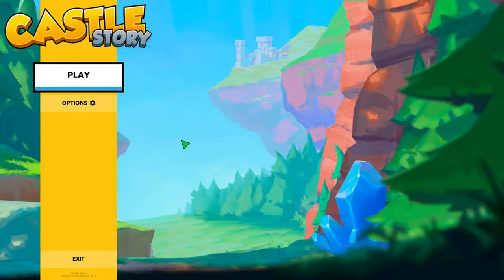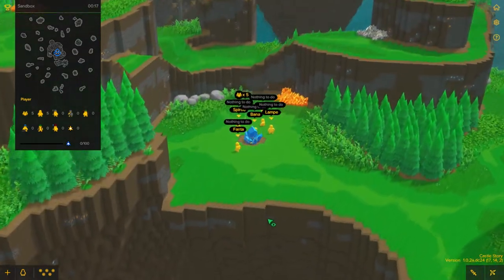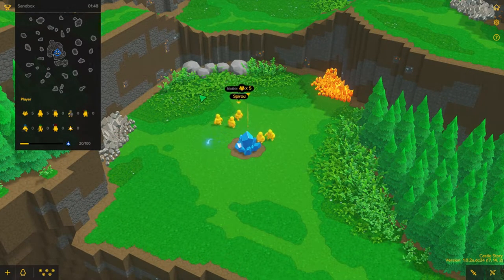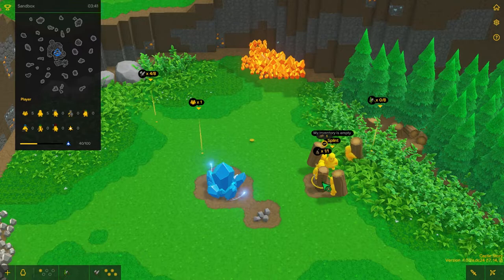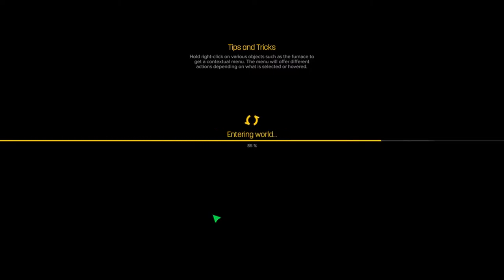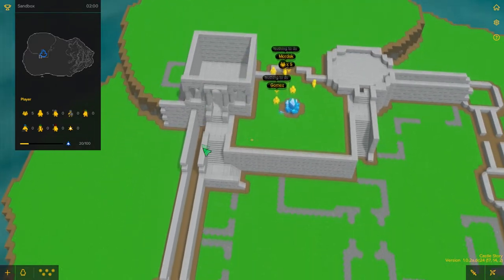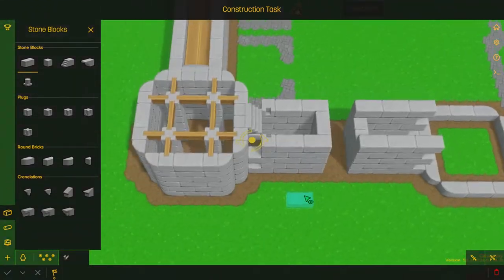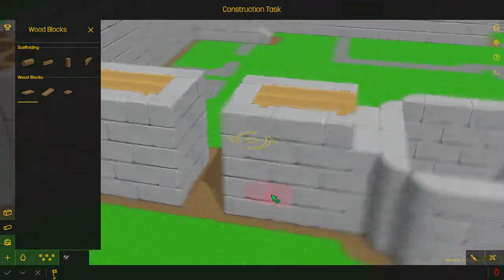Castle Story - Building | Part 1 | CASTLE WALLS | A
Welcome to Castle Story, a creative voxel-based strategy game.
In this let's play we're gonna build our own map to play in.
First working on the castle, then in world editor and after that we'll choose one of the 2 gamemodes in the
game, Invasion or Conquest.

Love Aerithia